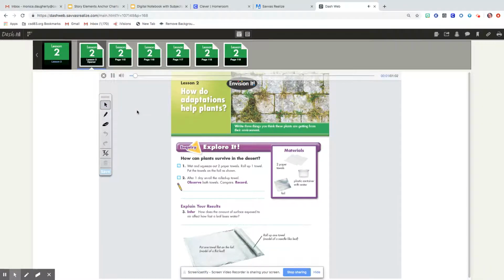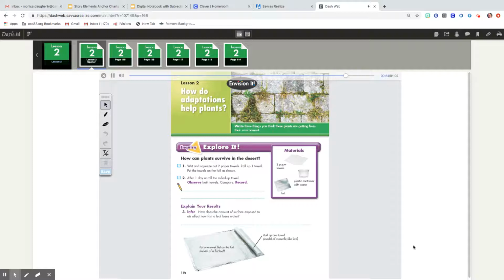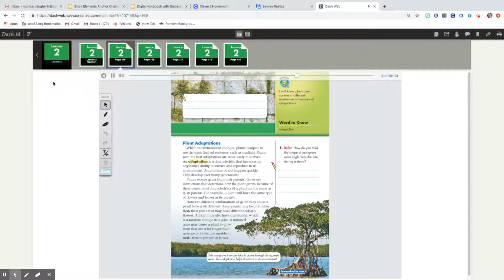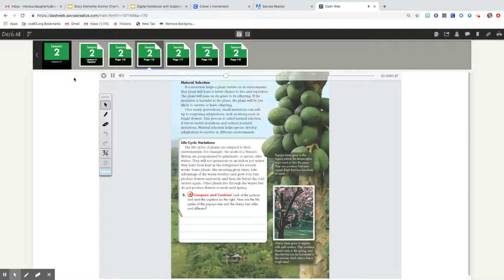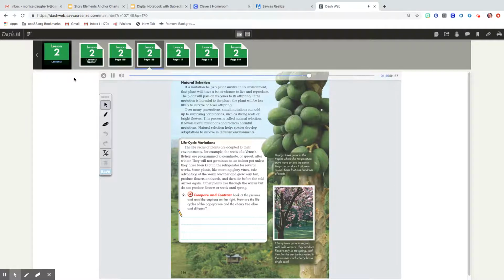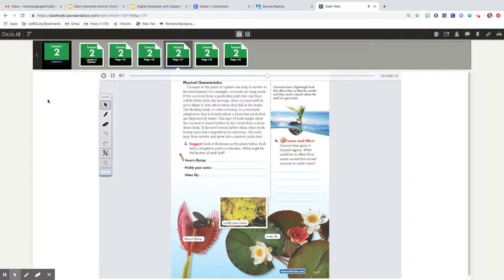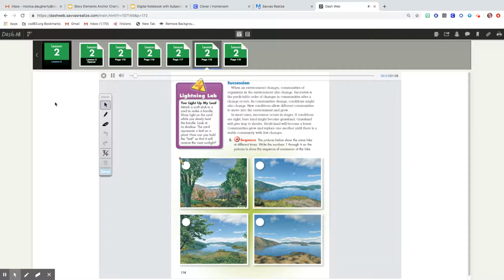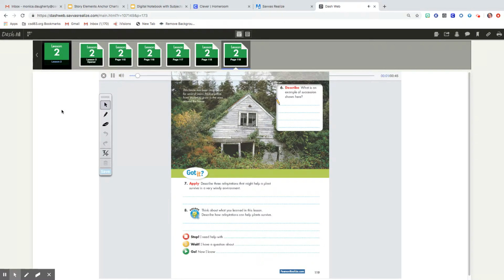Science Chapter 3 Lesson 2